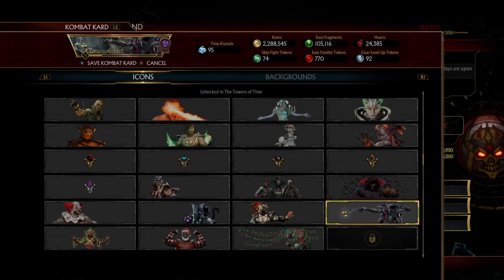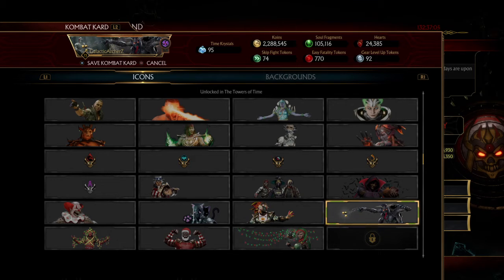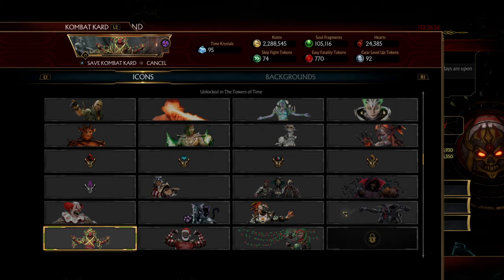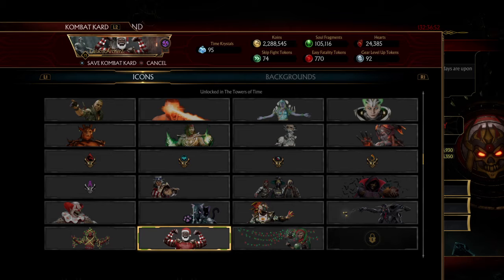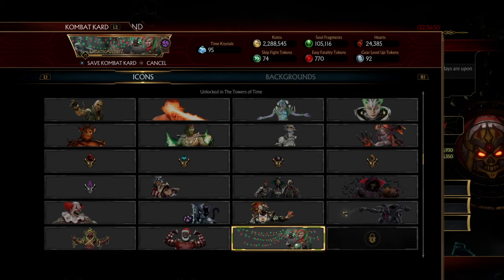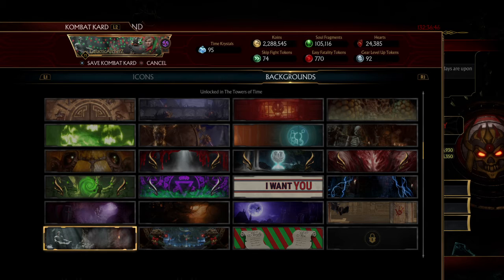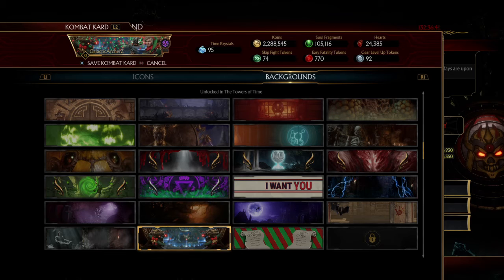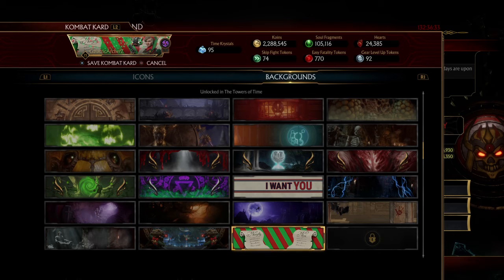Mortal Kombat 11 Christmas Event Rewards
Merry Christmas!